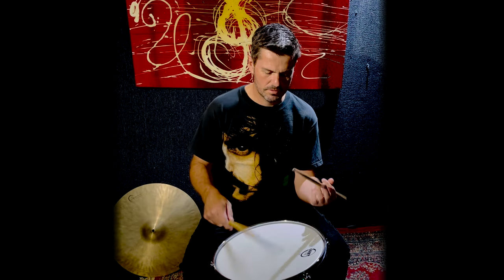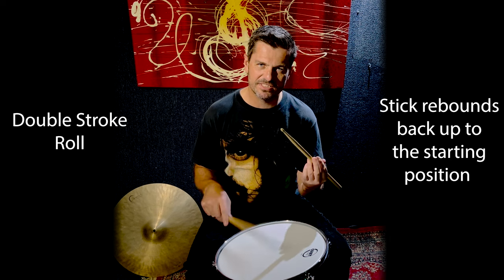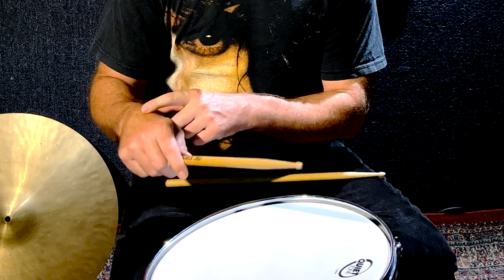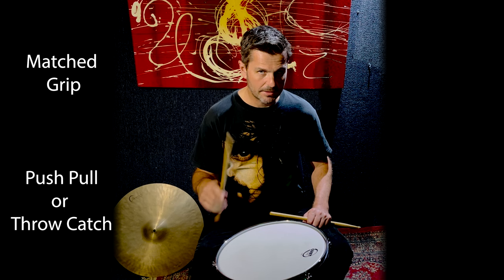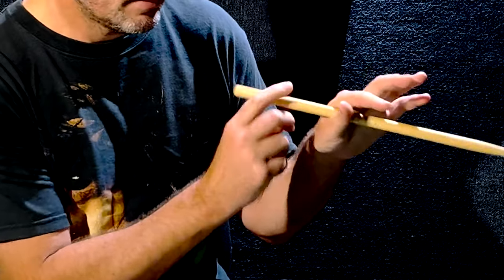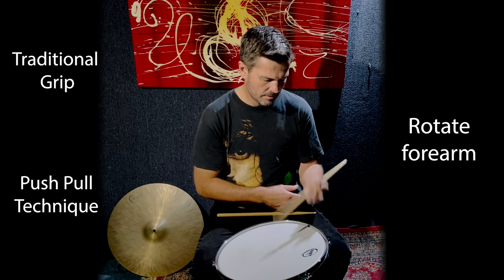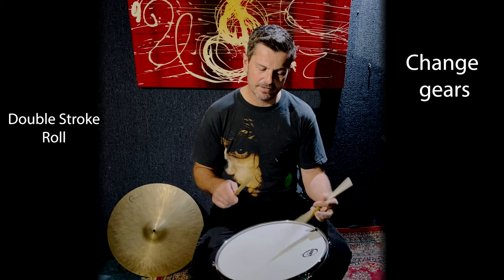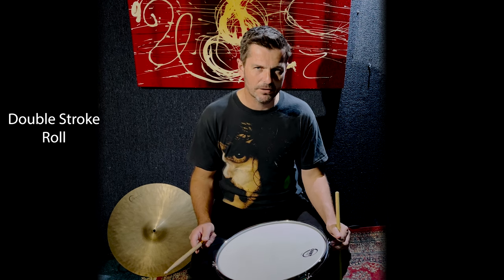The Double Stroke Roll - Traditional and Match Grip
This video looks at both wrist and push/pull motions using match and traditional grips.